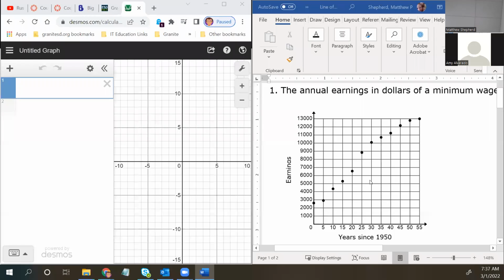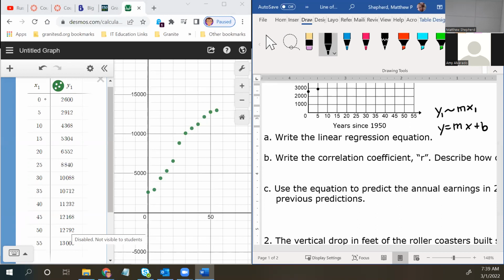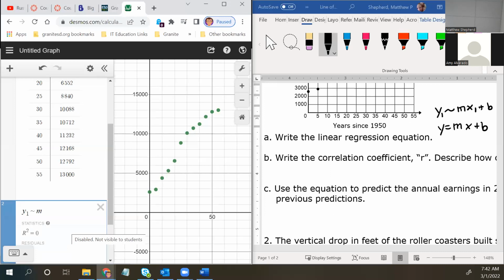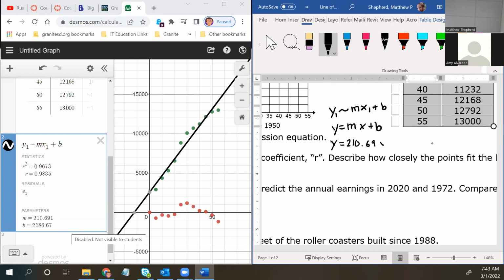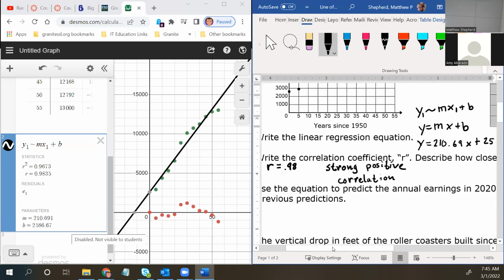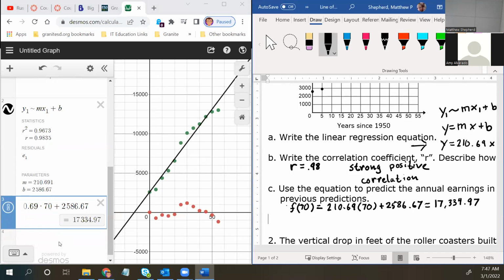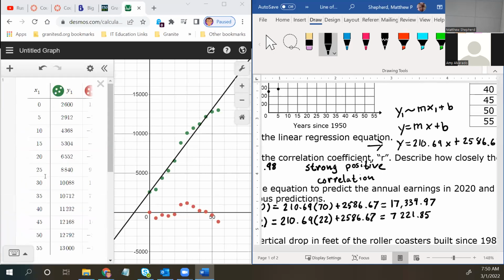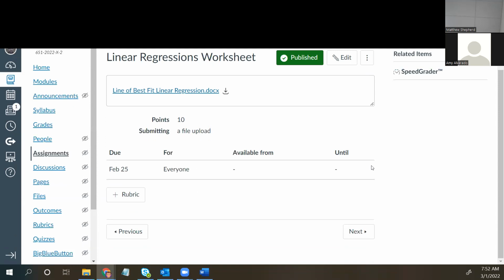Linear Regressions Worksheet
I walk through using desmos to calculate a linear regression.